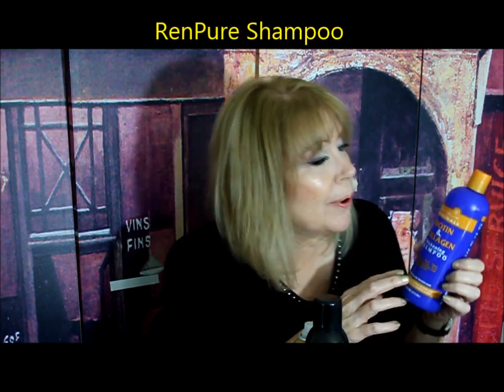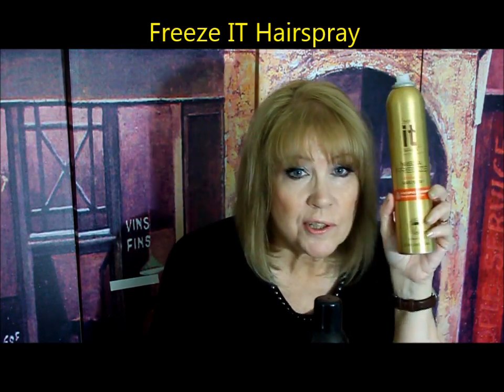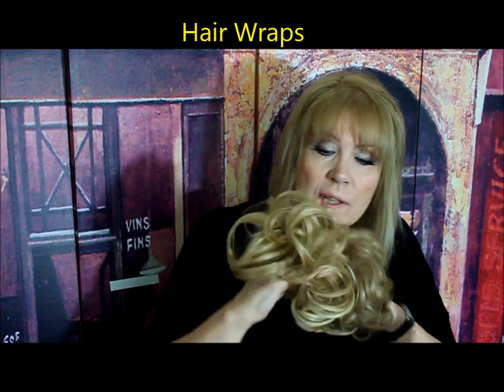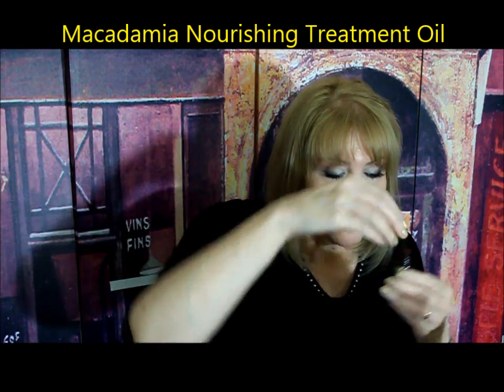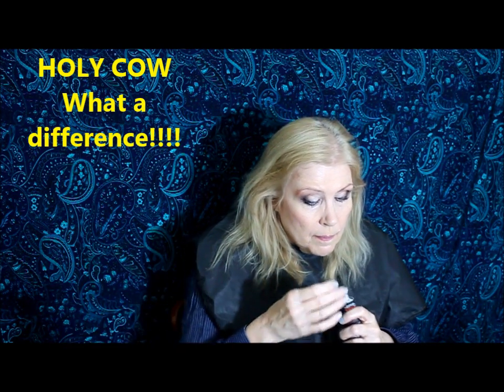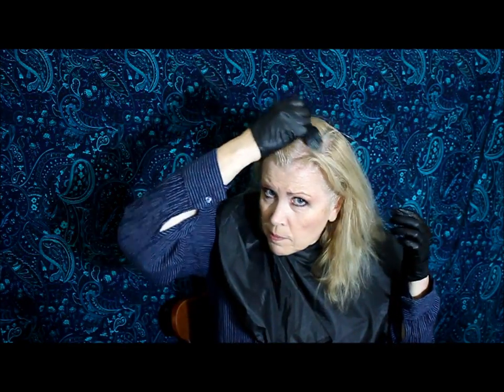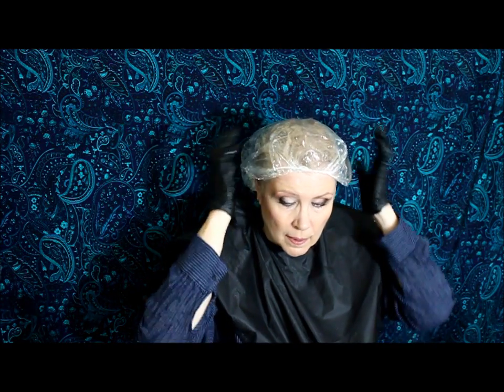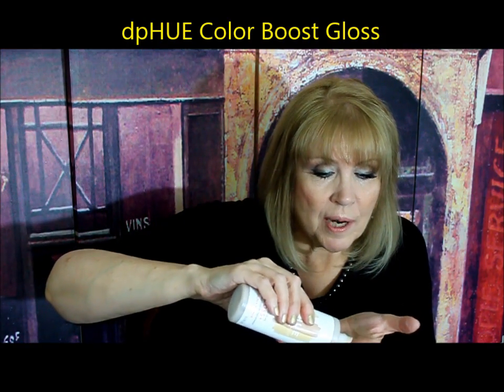My Favorite Hair Products & a Hair Coloring DEMO !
My favorite Hair Care products! Also footage of me coloring my roots...amazing transformation!
Ren Pure Shampoo & Conditioners
2Chic Shampoo & Conditioners
Toppik Fibers
It Hairspray
Kardashian Hair Spray
dpHUE Root Color Kit
dpHUE Conditioning Gloss in Blonde
Living Proof Dry Shampoo
Hairpiece Bun Wrap
Macadamia Nourishing Treatment Oil
Thanks to Justin Anderson, creative director and colorist for dpHUE  for sending me the root kit for review. While it was sent w/o charge, my opinions are still my own and, as usual, painfully honest.

Or send a postcard:
USA
Have a Beautiful Day !